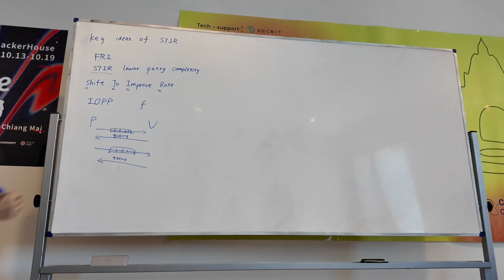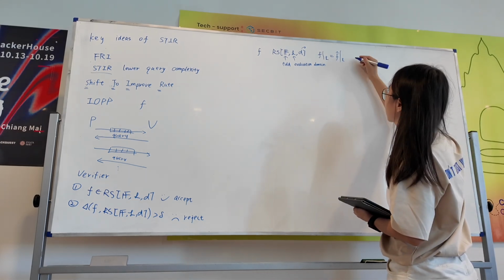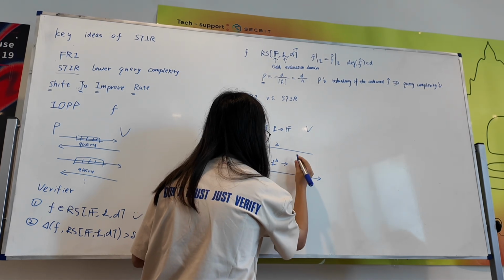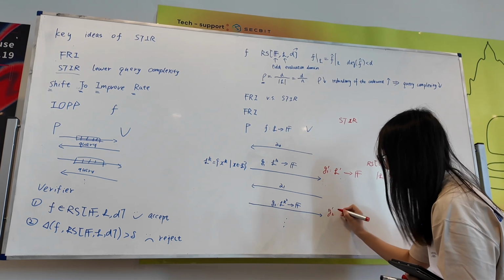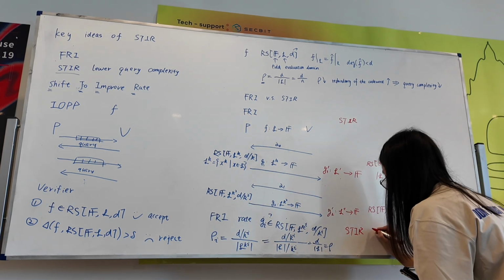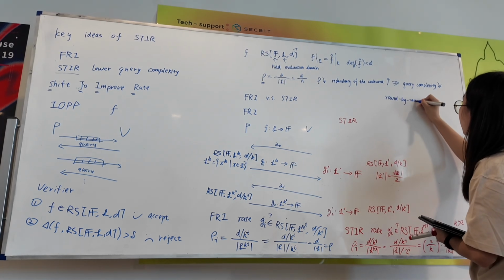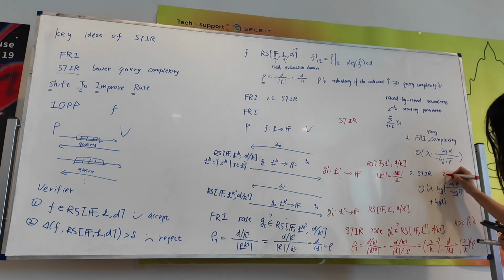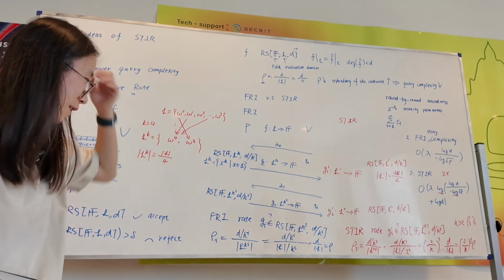Key ideas of STIR By Jade